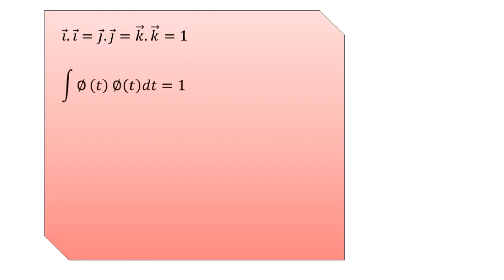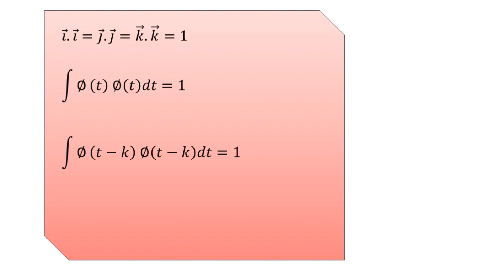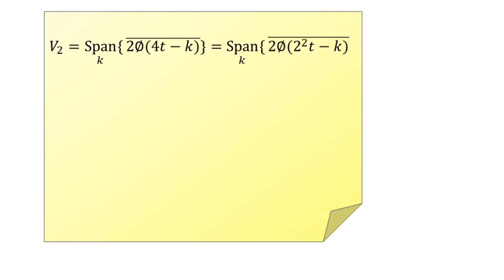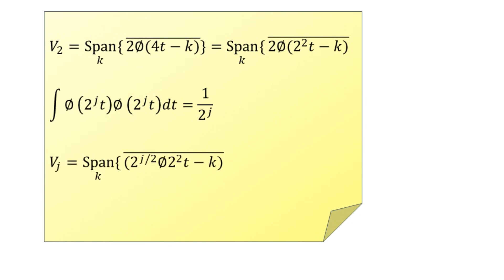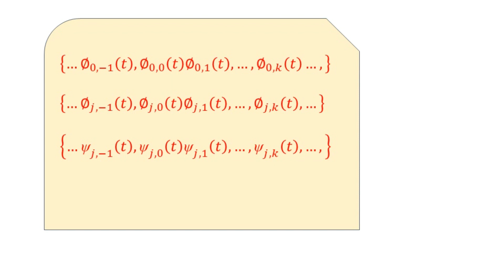Haar Wavelet Transform: Base Normalization at Varied Scale | Wavelet Theory | Signal Processing